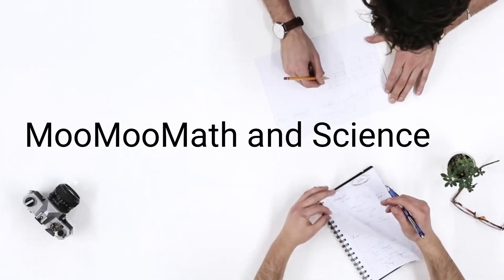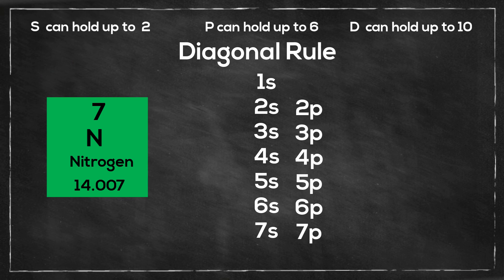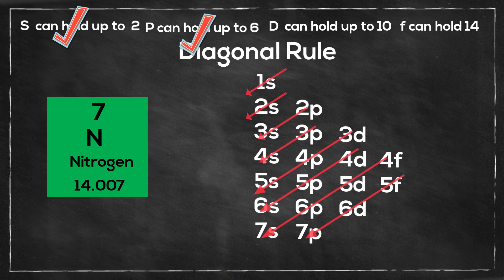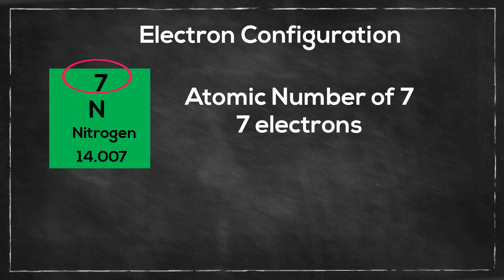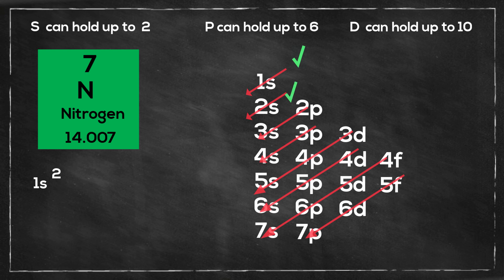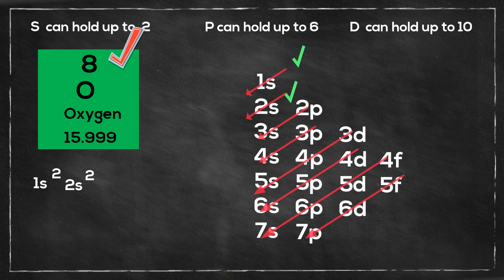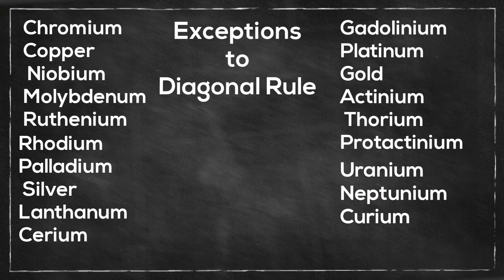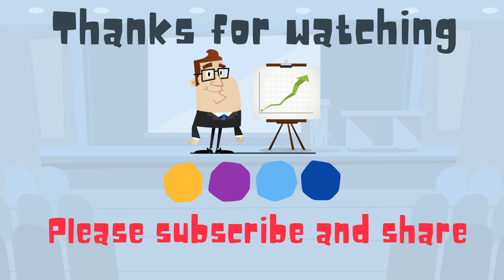Electron Configuration Nitrogen and Oxygen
Electron Configuration of Nitrogen and Oxygen
Nitrogen has 7 electrons and has an electron configuration of 1s2 2s2 and 2p3
In the  video I use the diagonal rule  method and show elements that are an exception to the diagonal rules.
 Oxygen has 8 electrons and an electron configuration of 1s2 2s2 2p4
I use the  Madelung's Rule in order to figure out the electron configuration.